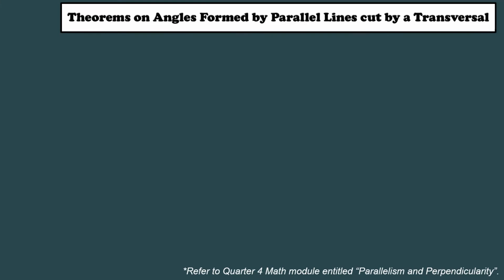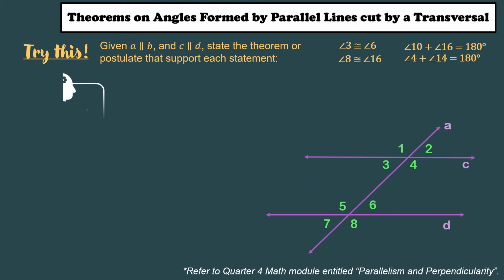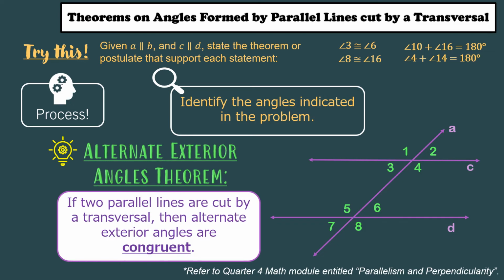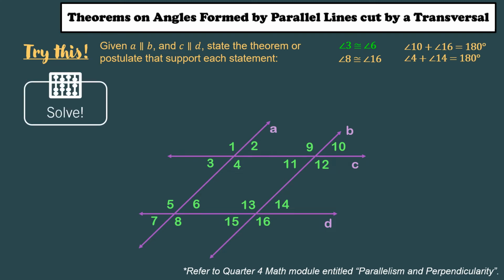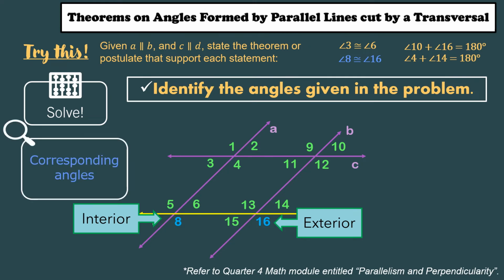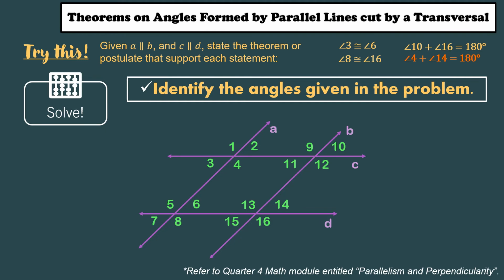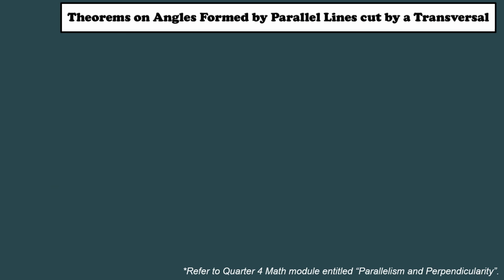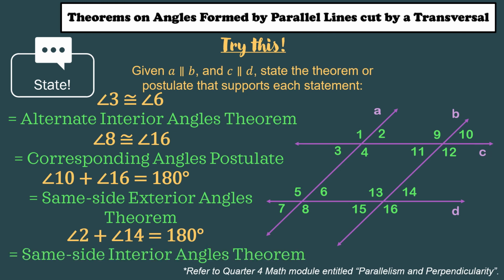Q4,W2: Parallelism and Perpendicularity - Theorems on Angles Formed by Parallel Lines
Watch and learn from this video lesson discussing how to use theorems in proving statements regarding angles formed by parallel lines cut by a transversal.

This video lesson is based on the Quarter 4 Math module developed by L. Zarate of SDO Baguio City.